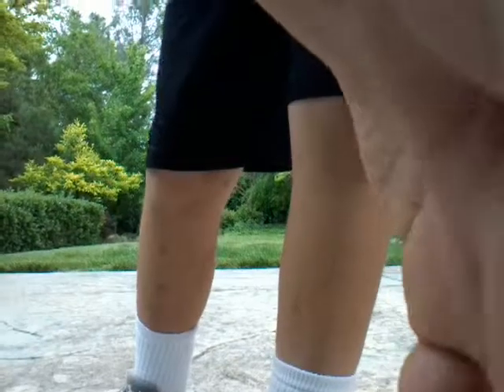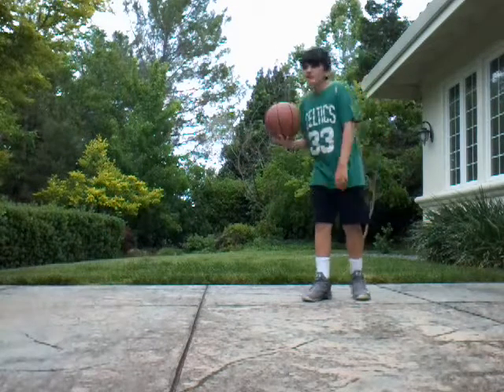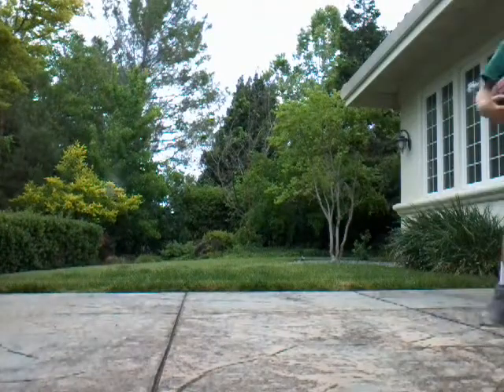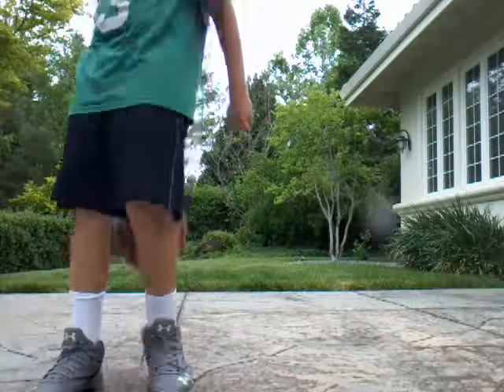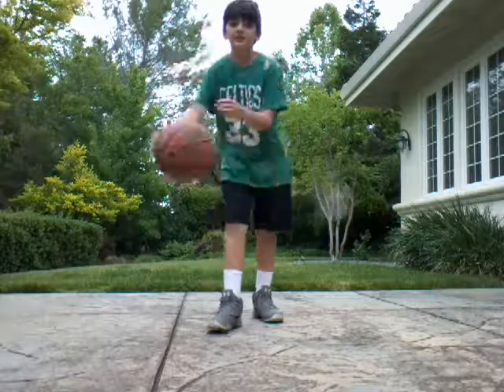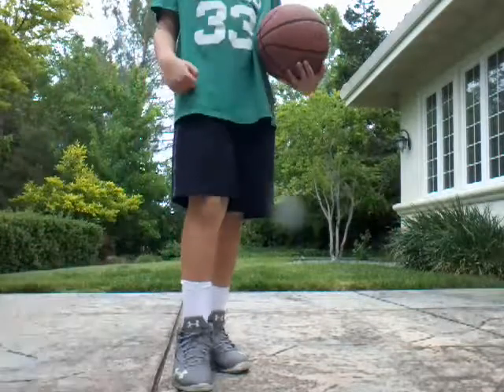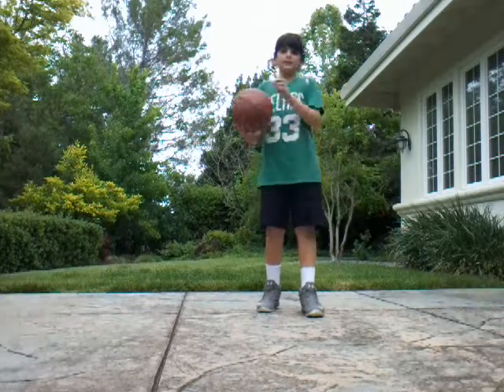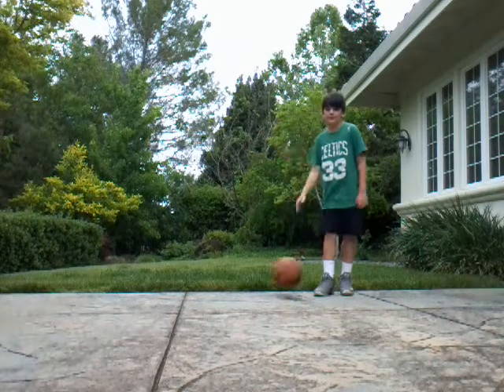How to break ankles part 1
Hi lit awesome vlogs fans